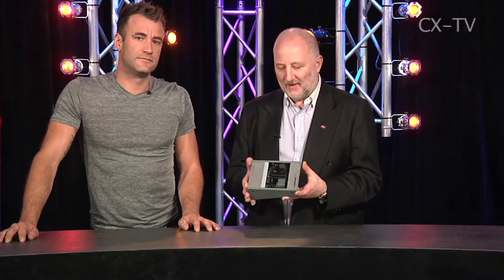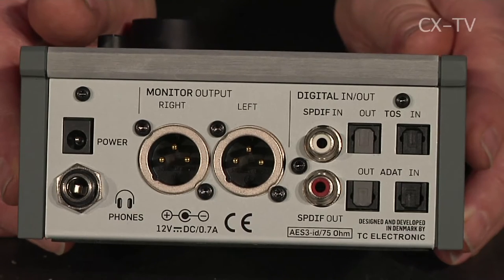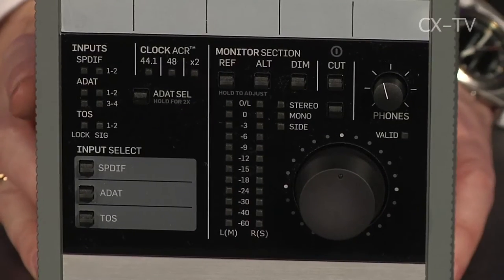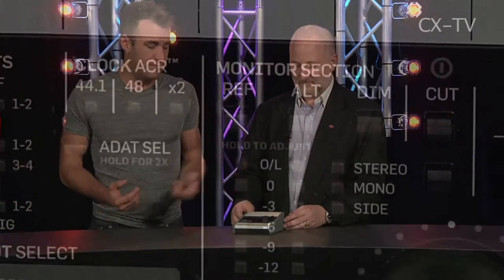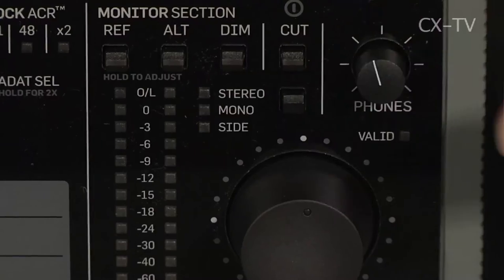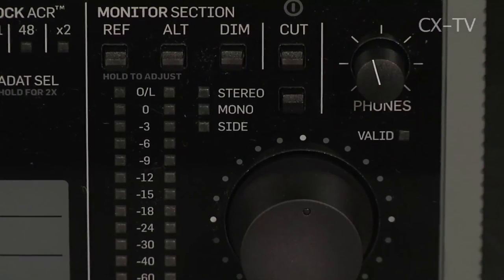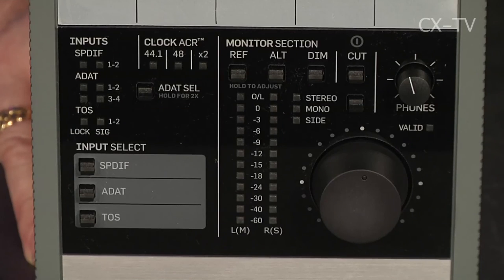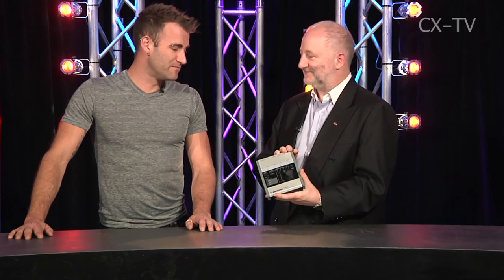GB77 Ep4 TC Electronic BMC2